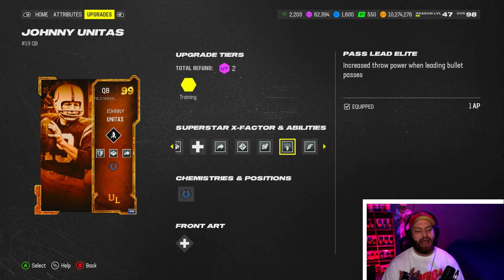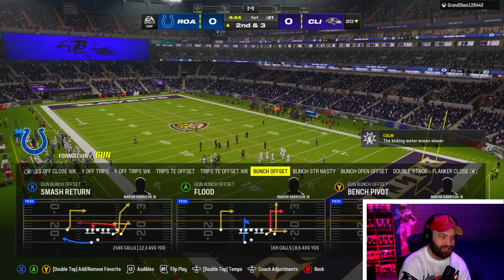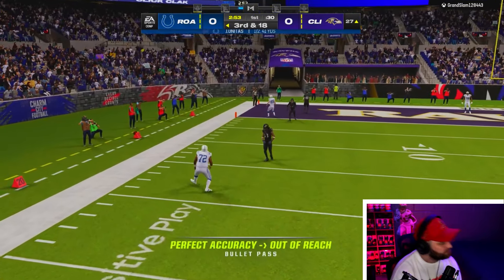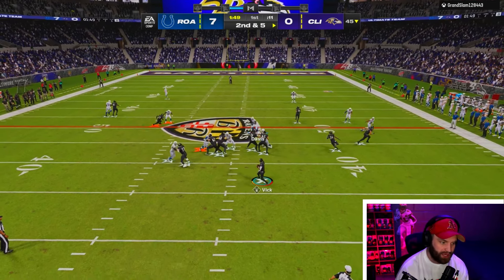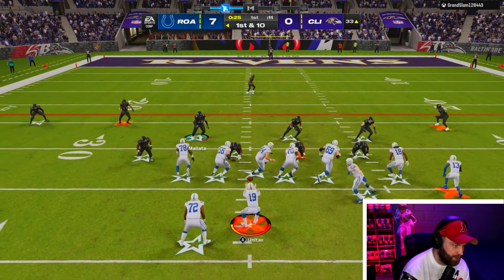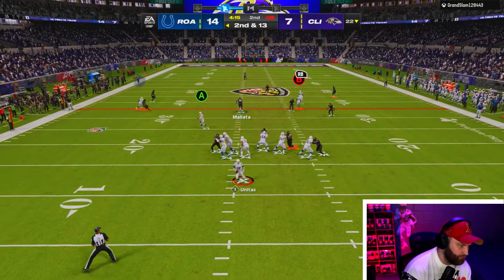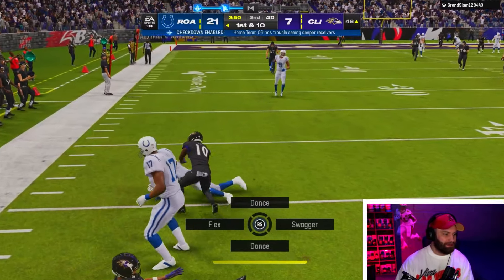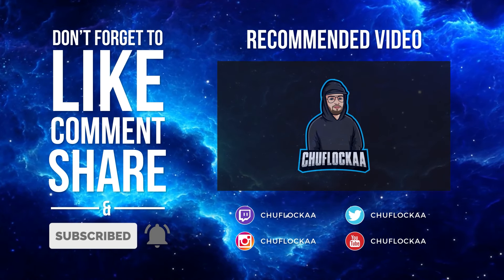Johnny Unitas FINALLY Gets a Card in MUT!